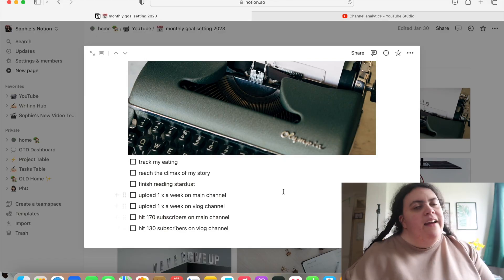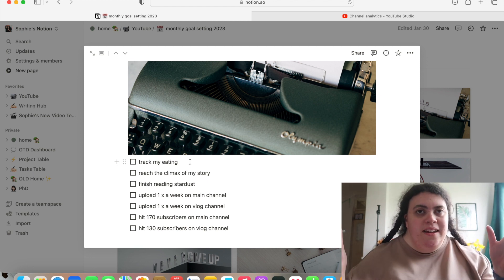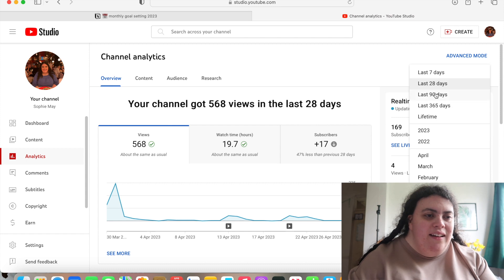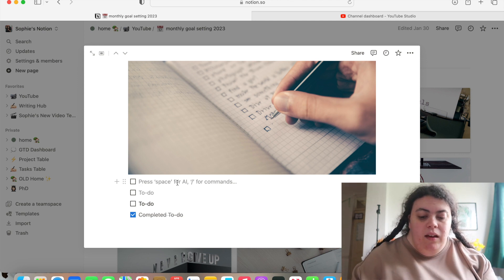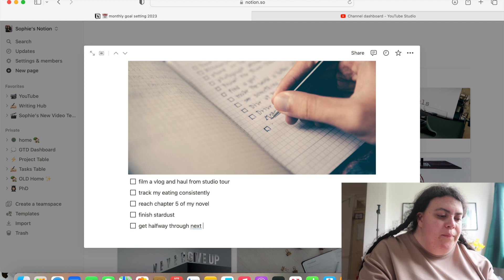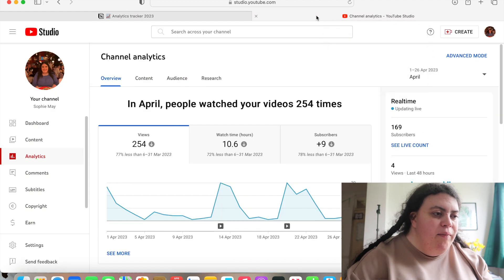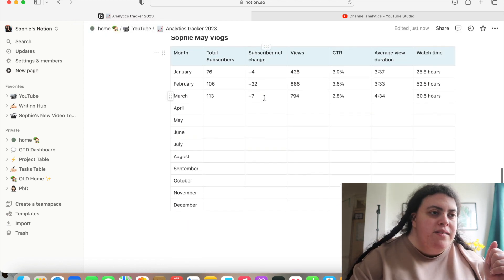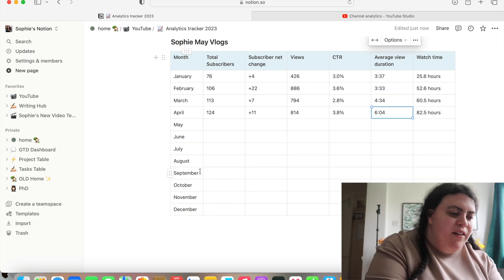may plan with me & monthly reset | analytics and goals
I hope you enjoy planning along with me for May and reviewing the goals for April. Not every month will be great but I think this helps me stay on track :)